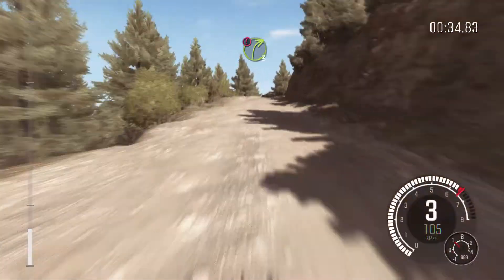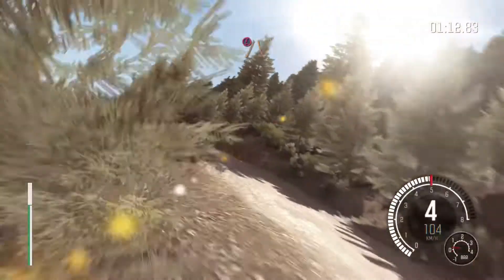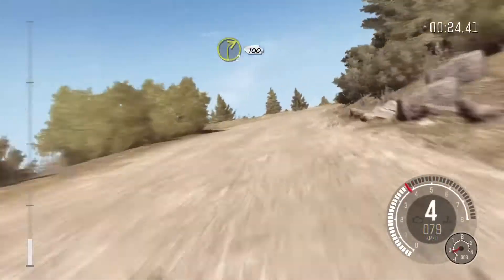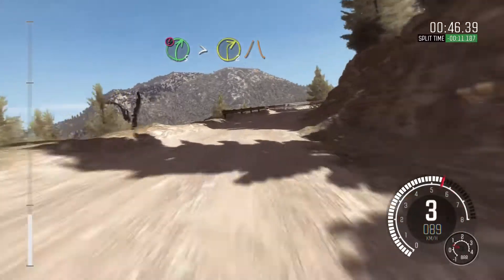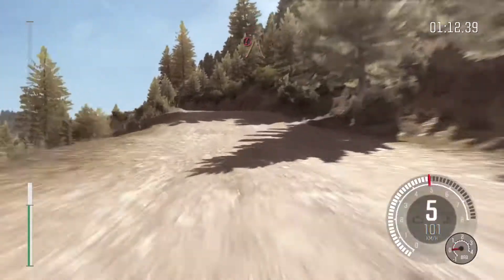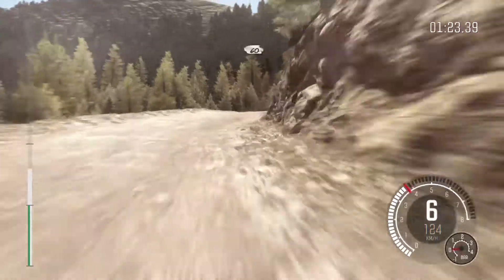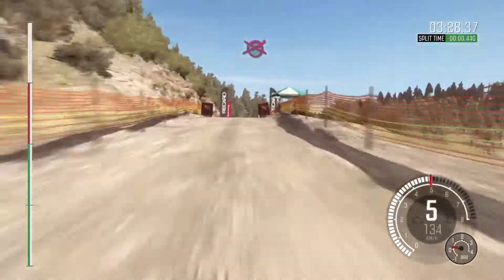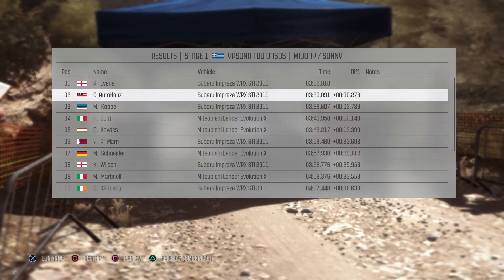DiRT Rally : WRC Greece :Subaru STI WRX 2011